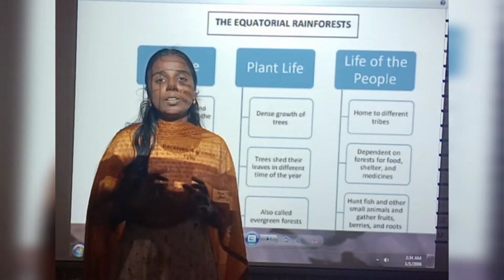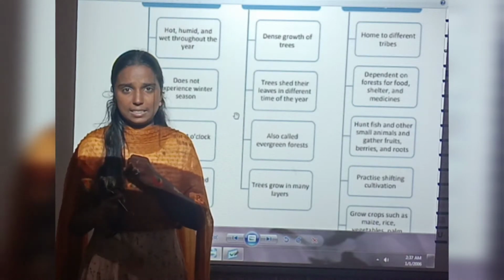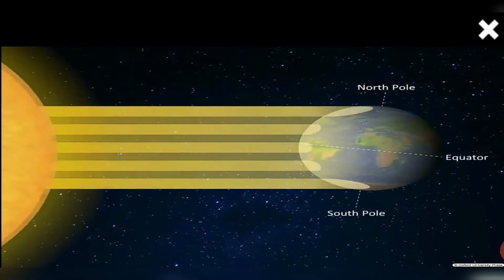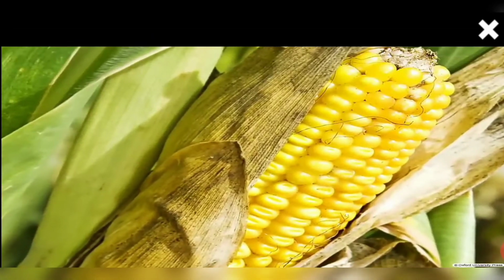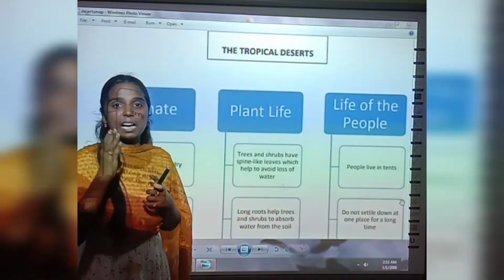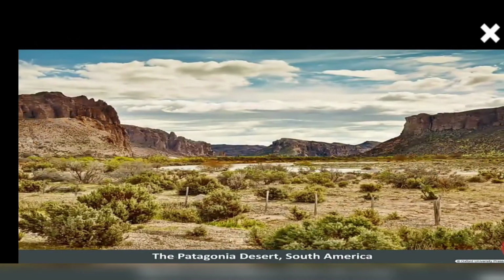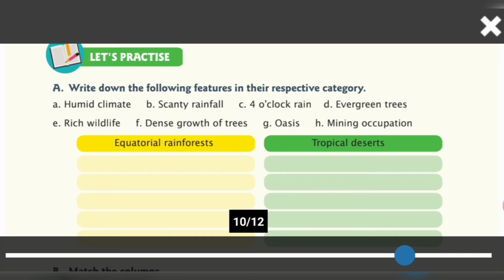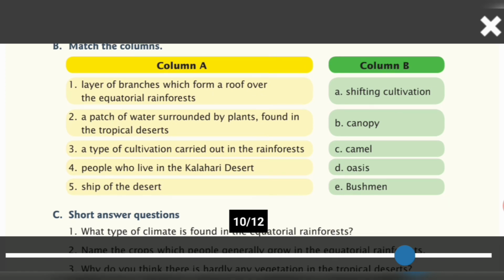Grade 5 Social / Torrid Zone